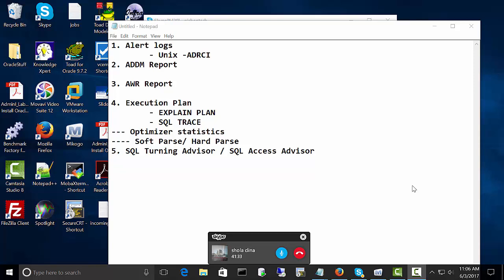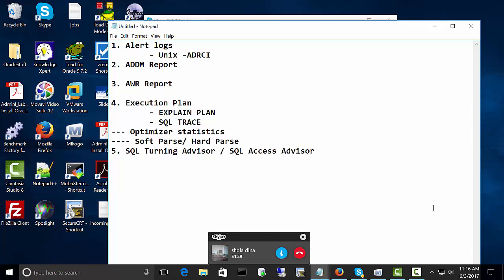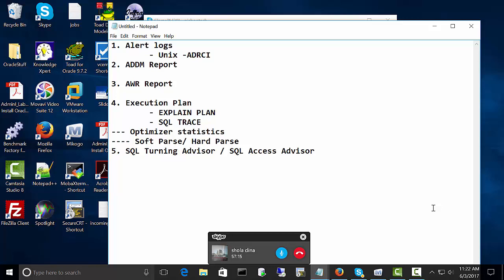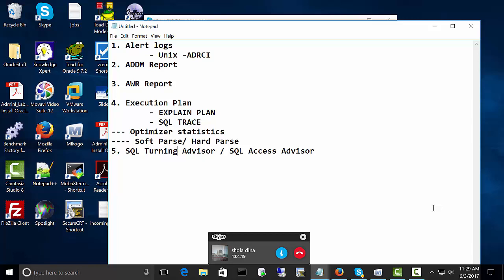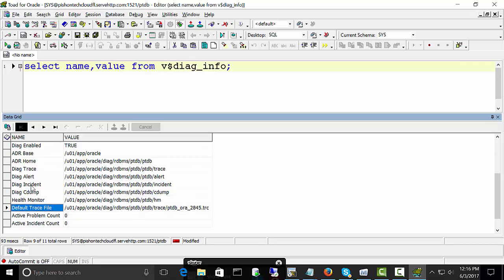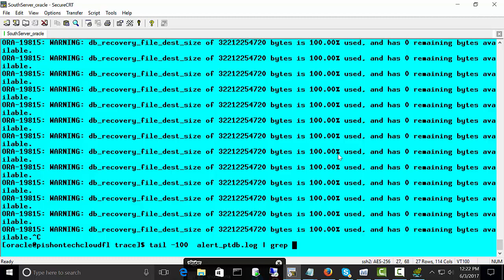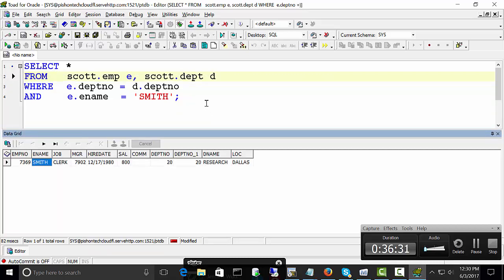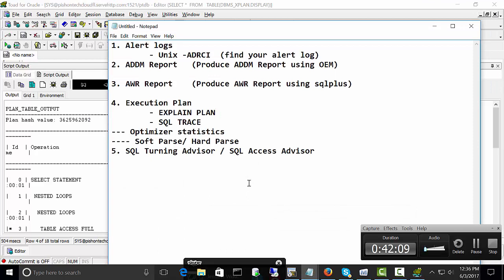Performance Tuning - SQL Explain Plan